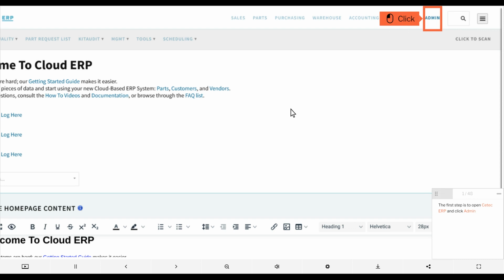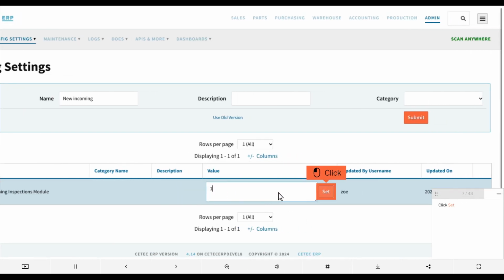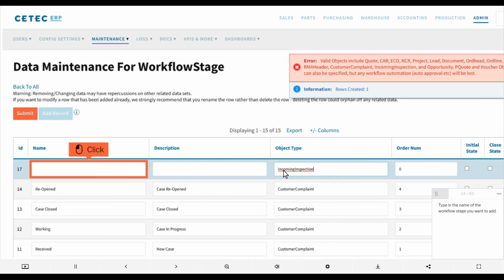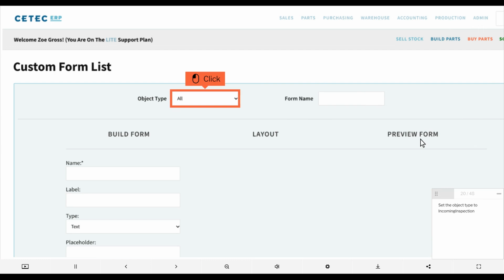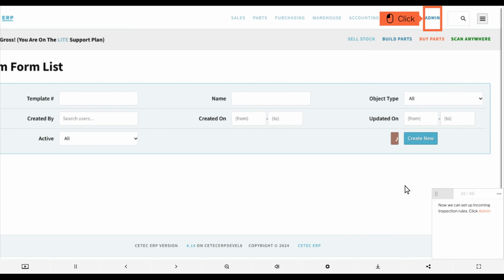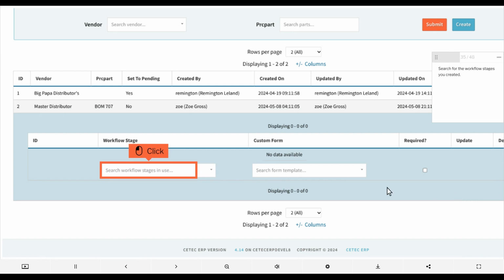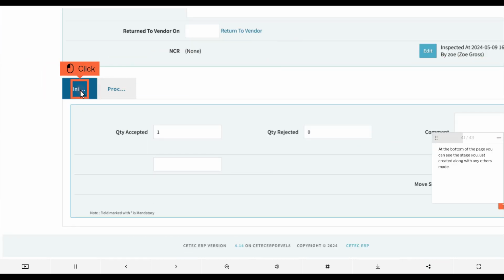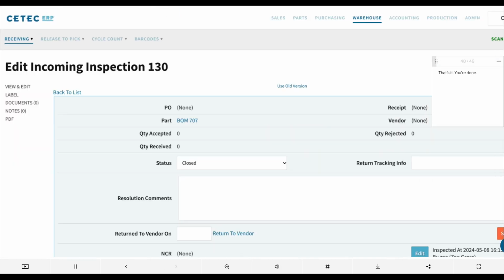How To Use the New Incoming Inspections Module in Cetec ERP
You can customize your incoming inspections through workflows and custom forms. Here’s how to below!

- Navigate to Admin› Config Settings› Config Settings and search for Use New Incoming Inspections Module. Set that config setting to 1.

- To customize your workflow navigate to Admin› Maintenance› Data Maintenance› WorkflowStage and use the Object Type - IncomingInspection. These represent your incoming inspection steps (initial, quality, final/disposition, etc.)

- Next, navigate to the Custom Form Builder, found under Admin› Maintenance› Custom Form Builder. Click Create. Use Object Type IncomingInspection. Add as many forms as you’d like.

- To create a new form click Create New on the list. Build out your custom form and the click update form.

- Finally, navigate to Admin› Maintenance› Incoming Inspection Rules. Create Rules based on vendors, prcparts, prcs, or leave both fields blank to have a generic rule for all prcparts.

- After creating the rule, find it in the list, and click “View Lines”. Assign your custom forms to each workflow stage on the incoming inspection form.

- When you’re ready to receive parts, your incoming inspection will now include your workflow stages and each custom form assigned to the workflow stages. You’ll see this layout at the bottom of the incoming inspection page.

- Use the dropdown tool in the bottom right to move the workflow stage (and corresponding custom form) to the next state. If required fields (*) aren’t entered, then the workflow change will be halted.